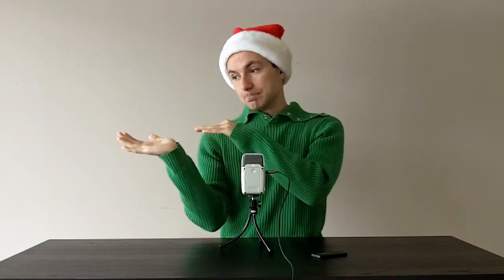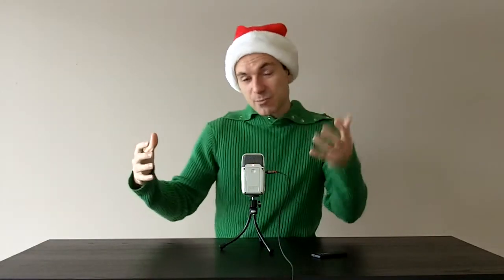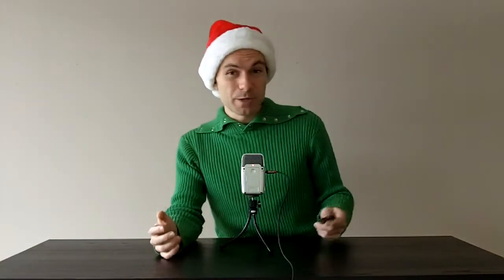Video for Phillip Jan. 1, 2011